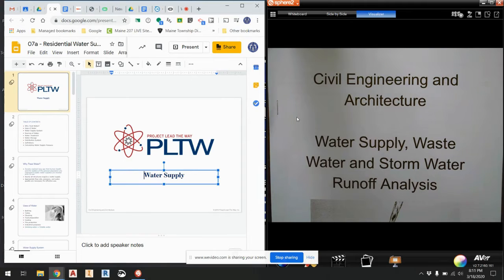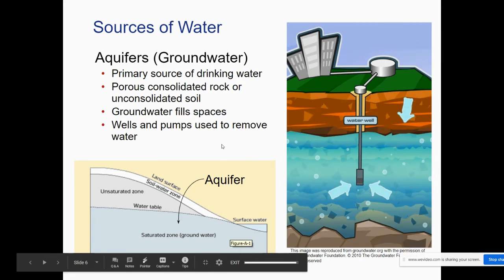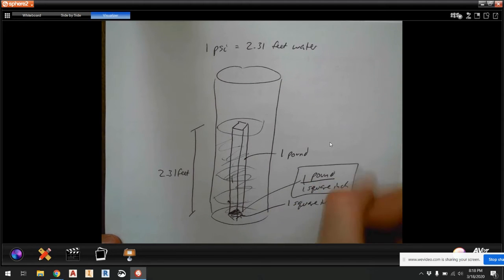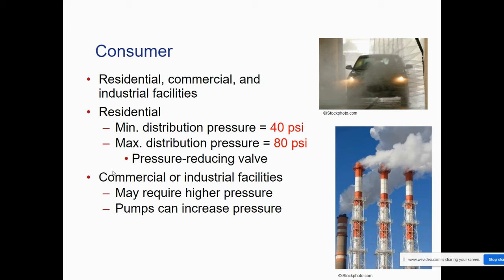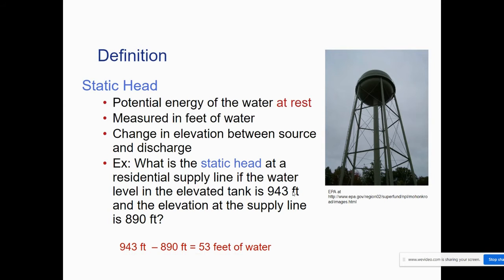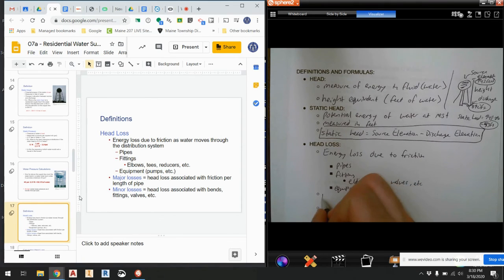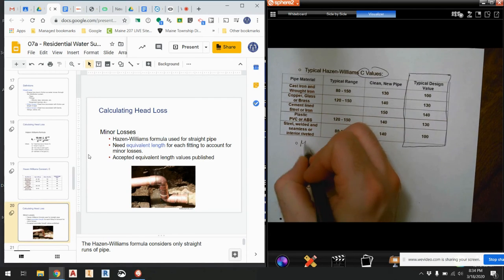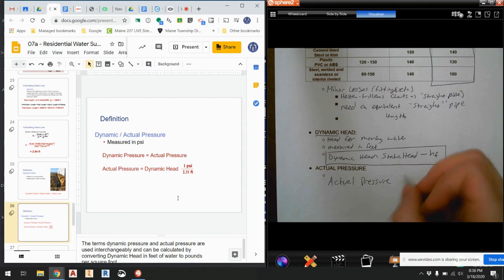01 CEA Intro to Water Supply notes